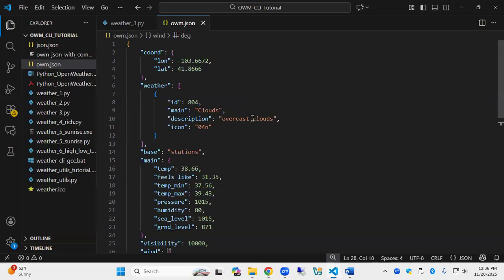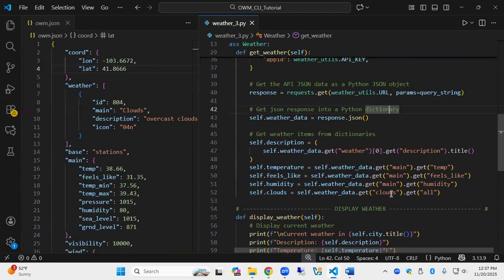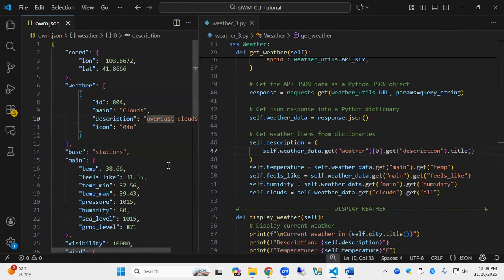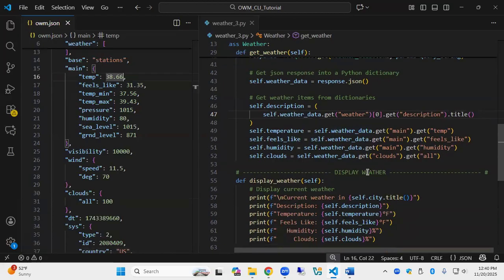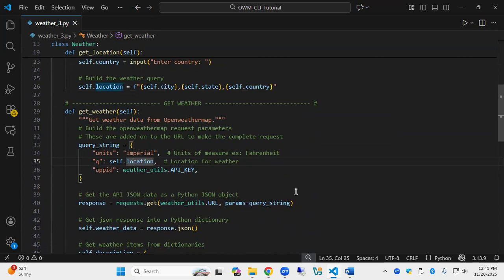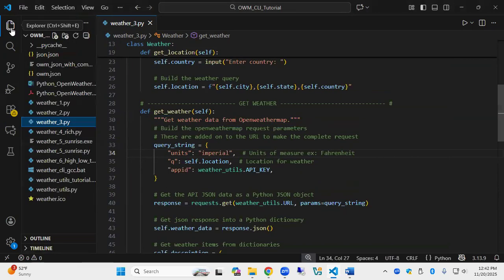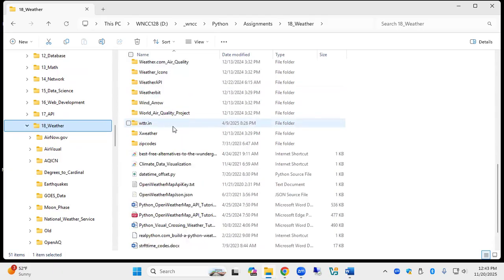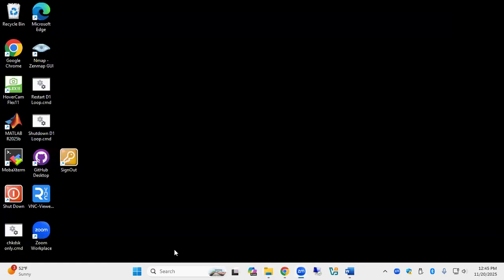Python OpenWeatherMap Part 2